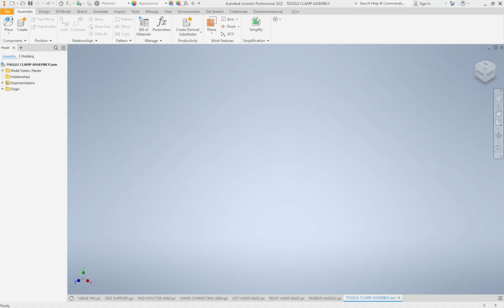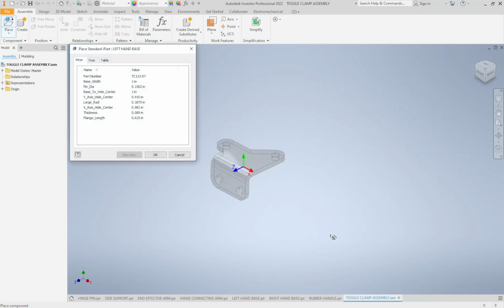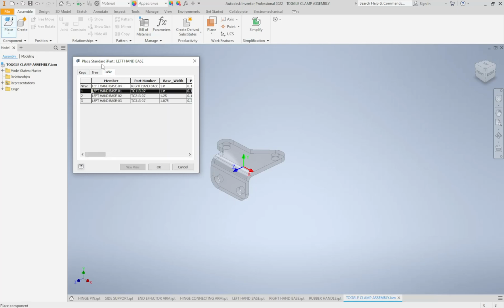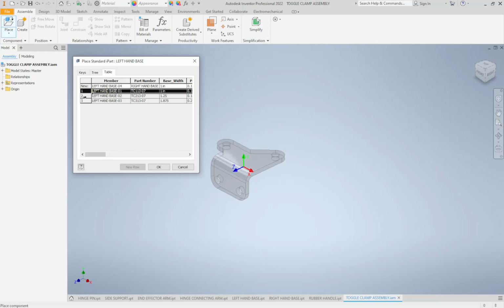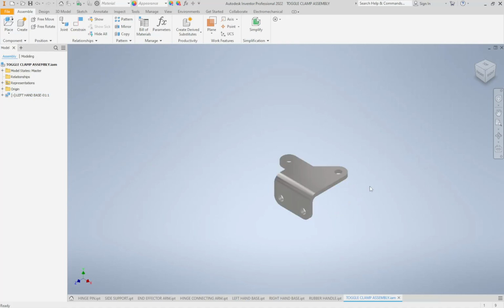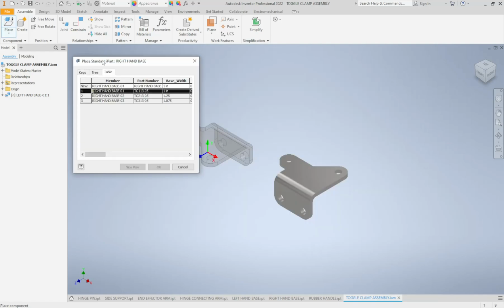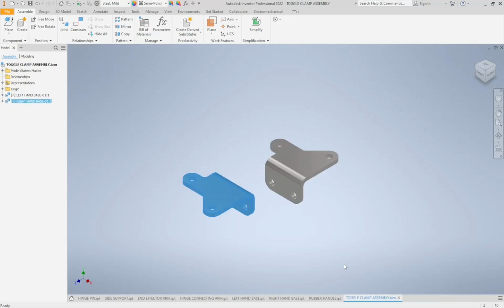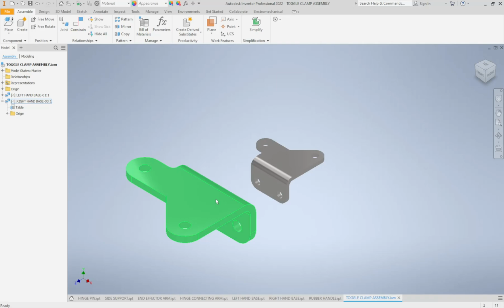How to Place the Correct iPart Members into an Assembly | Design Drafting with S.Henderson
In this video I show you how to insert iParts into a new assembly, how to choose the correct iPart member for your assembly, and how to change out the component in your assembly without having to delete and re-place. To learn more about assemblies with iParts, watch my next video: How to Create an iAssembly.